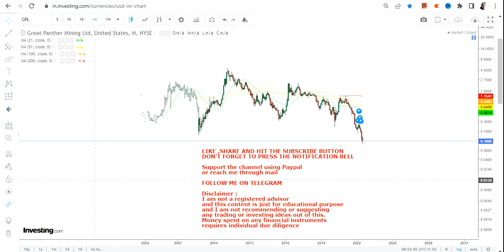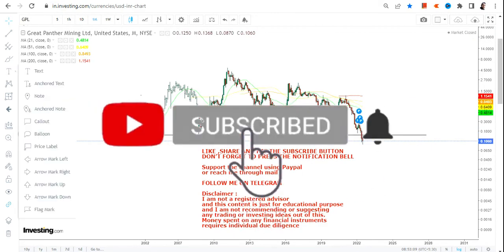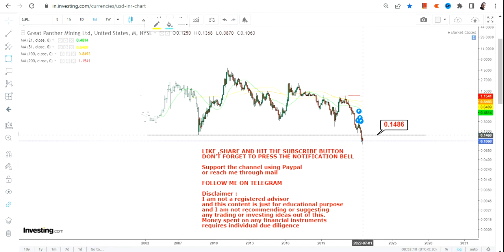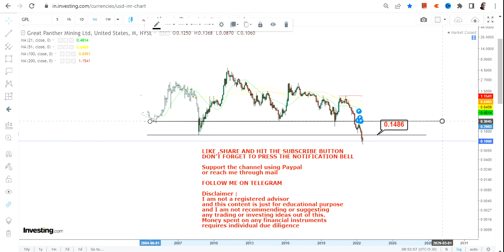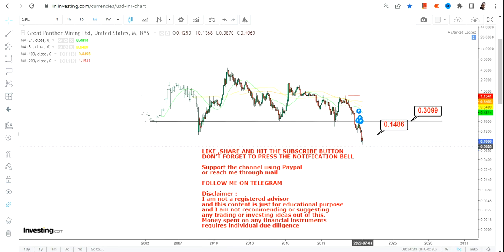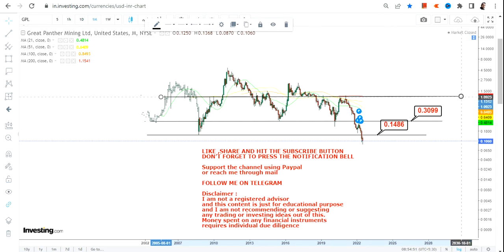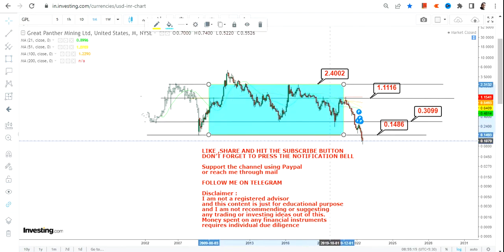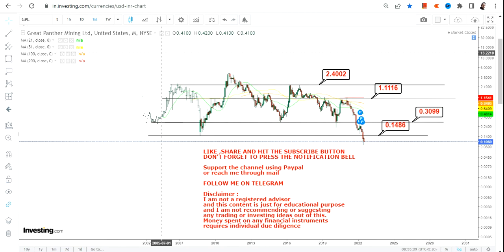GPL STOCK | GREAT PANTHER MINING BIG TREND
This YouTube video description will guide you through gpl stock analysis with the help of gpl stock price and gpl stock chart. Furthermore it explains you the gpl stock forecast and how to do gpl stock prediction. It will also help you to understand whether great panther mining a good stock to buy, also is applied great panther mining a buy or sell?
While analyzing gpl stock price target or doing the gpl stock review, it is considered that the most of gpl stock news has already been factored in
BEST BOOKS LINKS TO BECOME PRO INVESTOR/TRADER :
FOR EQUITIES: